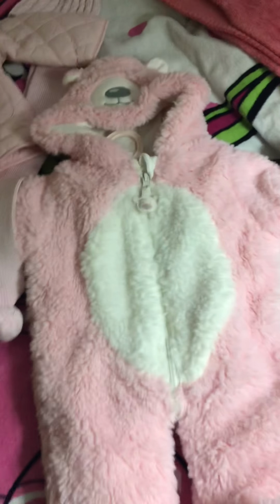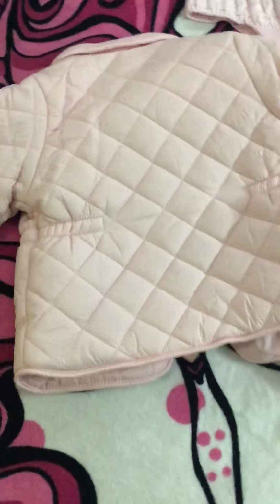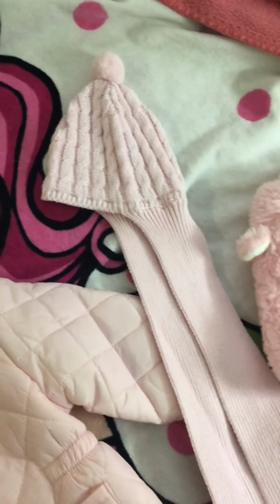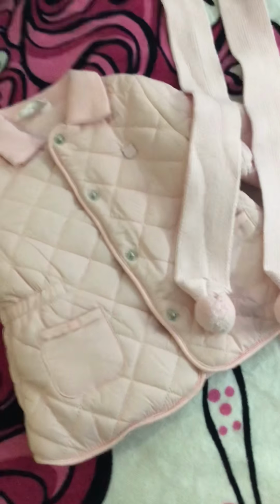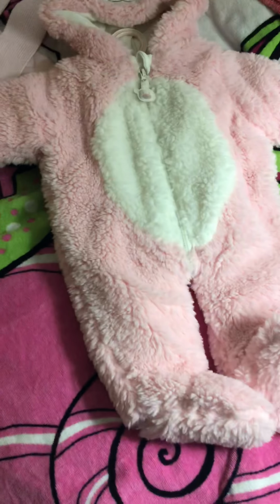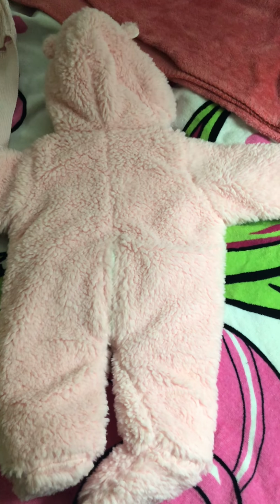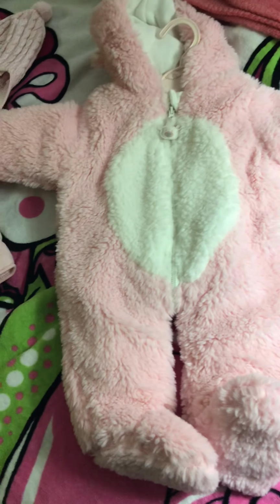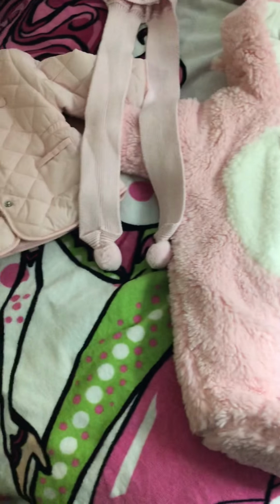BABY HAUL LONDON!!! PINK PINK PINK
New Baby Haul